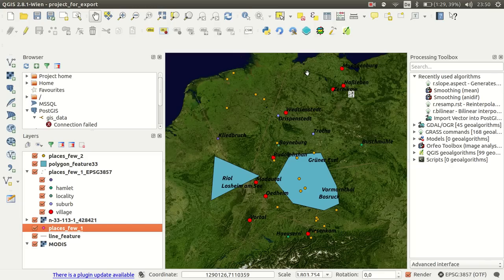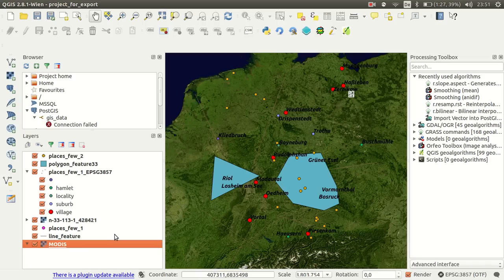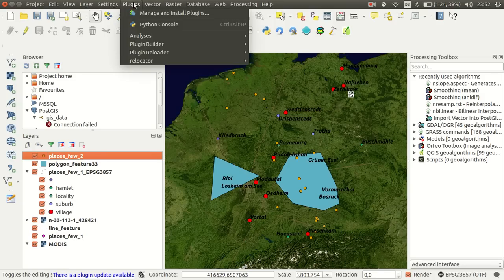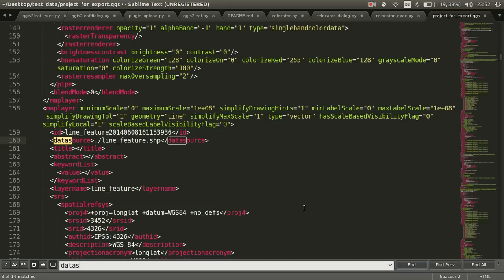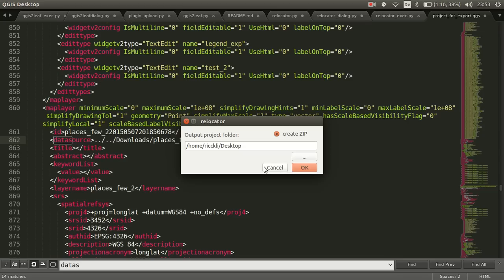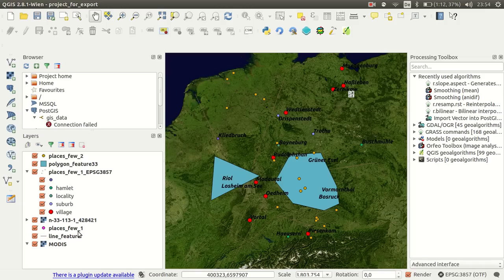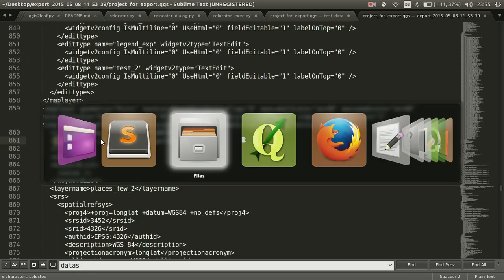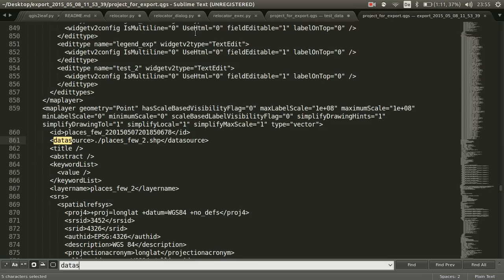qgis relocator: a new plugin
this plugin will copy all your layers into one directory and also copy the project file into this directory so you can easily share your qgis project with others